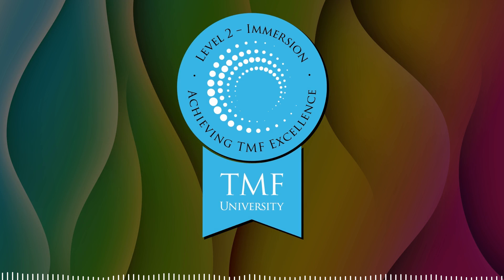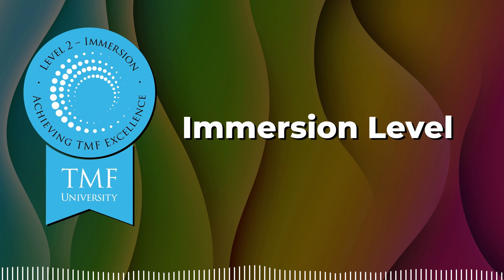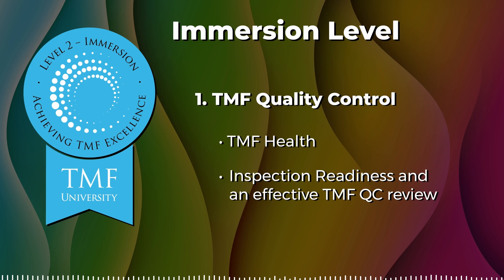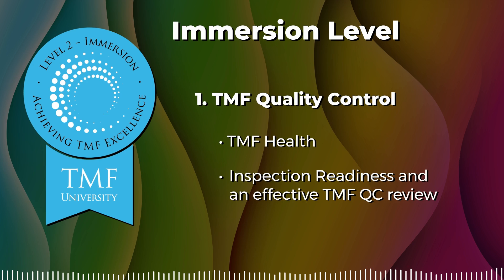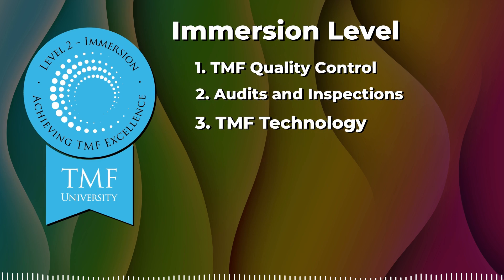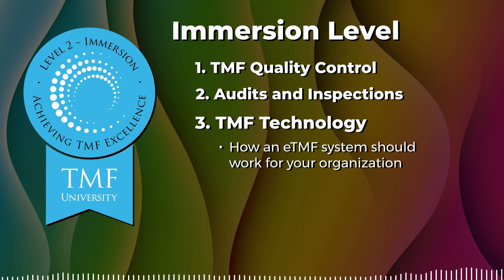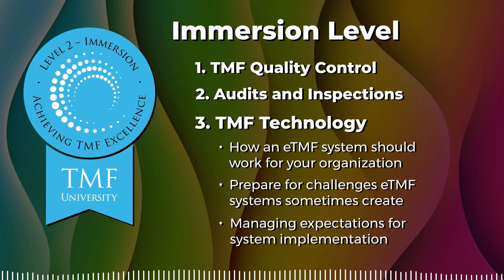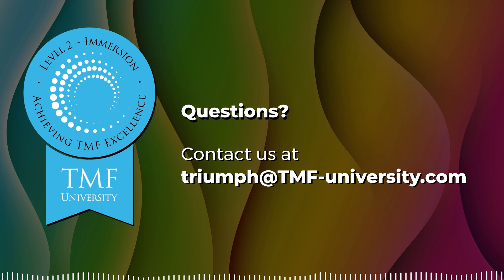TMF University - Level 2 Immersion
Immersion course modules will cover essential topics that are critically important to TMF quality:  TMF Quality Control, Audits & Inspections, and TMF Technology. These modules will help guarantee that individuals in more experienced roles such as Clinical Research Associate, Clinical Trial Coordinator and Functional Clinical Trial Team Member are well-equipped with a more comprehensive understanding of the TMF.